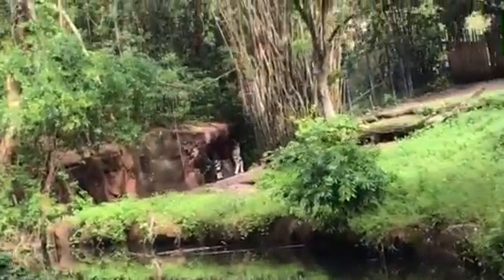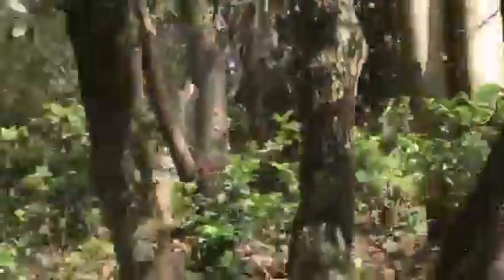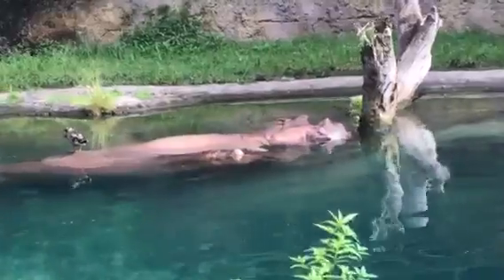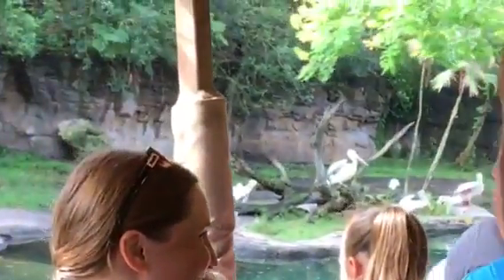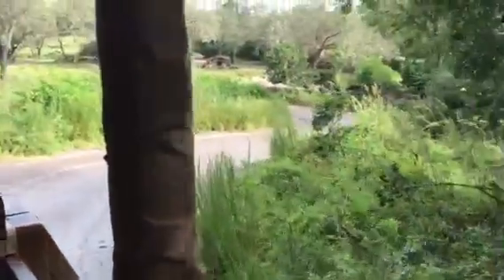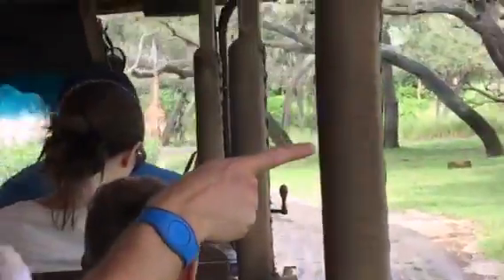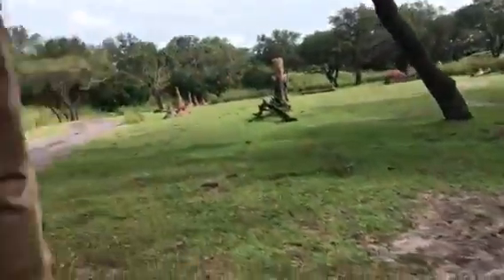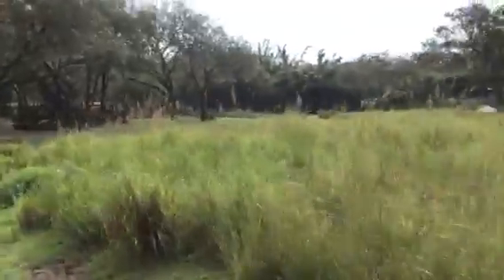Kilimanjaro Safari Part 1